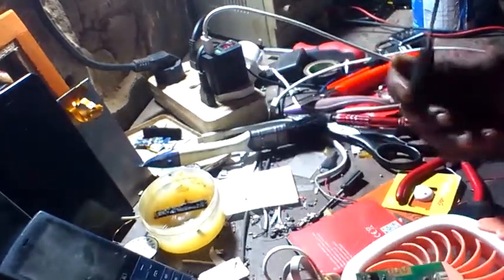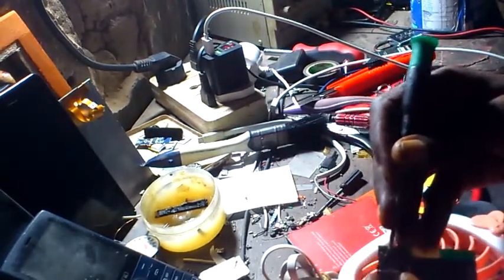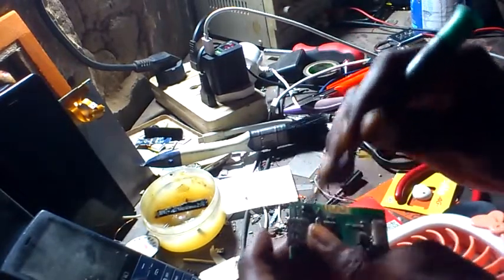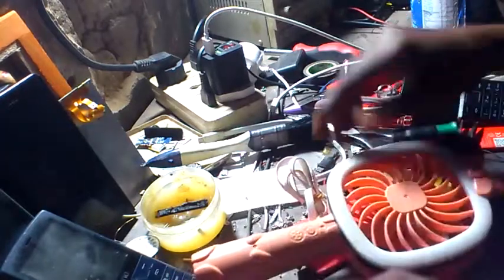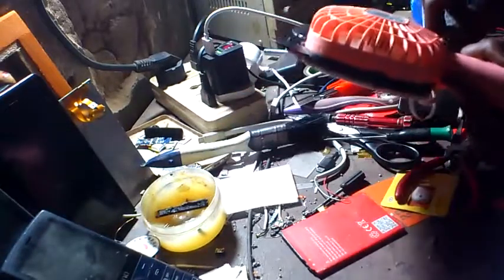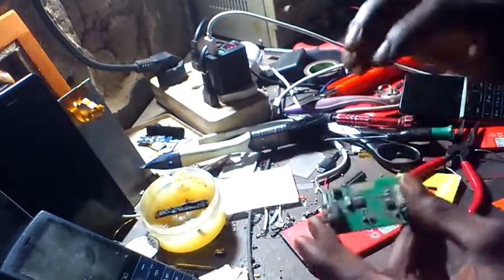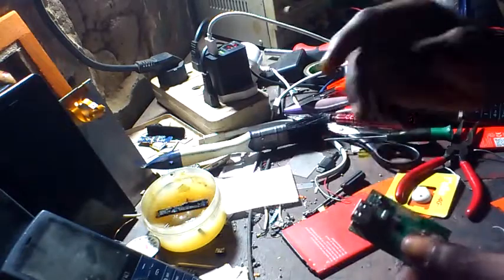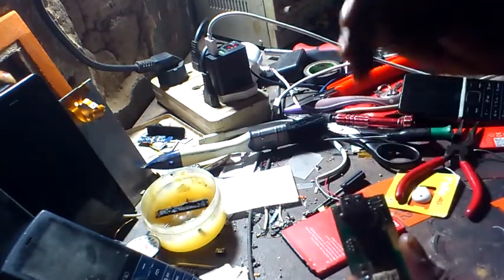USB CABLE CHARGE WAYS ON MUSIC BOX PLAYER AND FANS USING ANDROID CHARGING PORTS/CHARGING SYSTEMS ETC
WOFA KOTO BA PHONE REPAIR IS STILL DOING WONDERFUL WORK BY IMPROVING HIS TALENT.
WHATSAPP NUMBERS ARE:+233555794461 & WHATSAPP BUSINESS IS:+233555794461